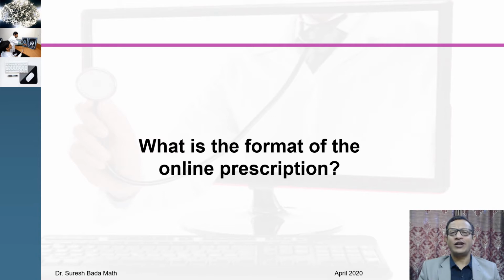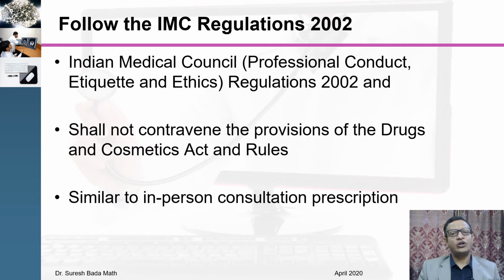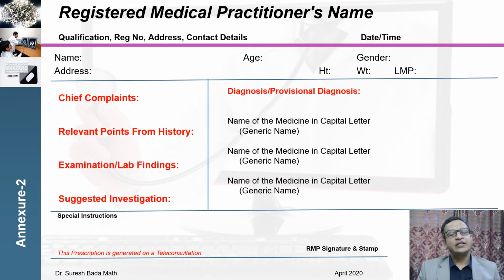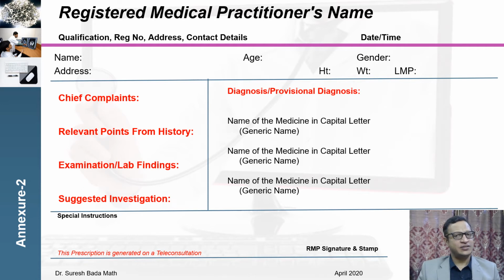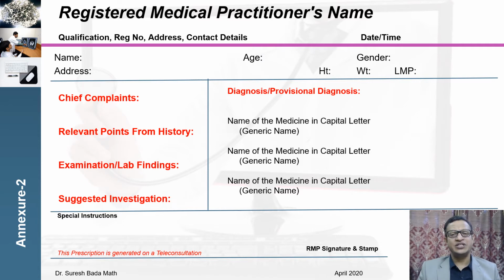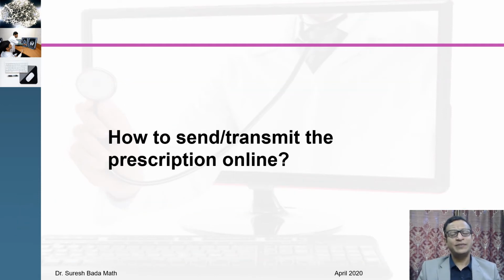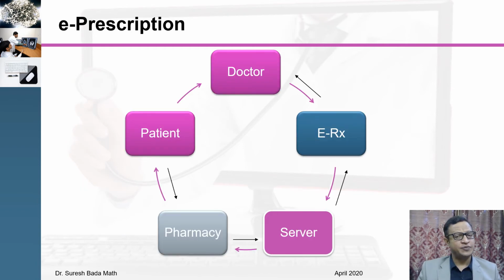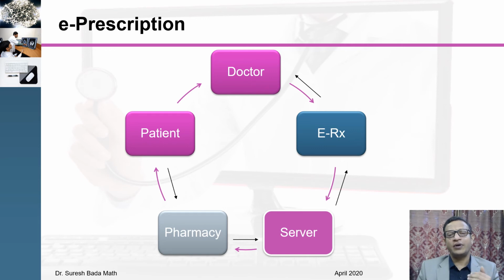How to send a prescription Online as per Telemedicine Practice Guidelines of India 2020?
Telemedicine Practice Guidelines allows sending medical prescription online but casts reasonable degree of responsibility on doctors. Registered Medical Practitioners will not be held responsible for breach of confidentiality if there is a reasonable evidence to believe that patient’s privacy and confidentiality has been compromised by a technology breach or by a person other than RMP. The RMPs should ensure that reasonable degree of care undertaken during hiring such services